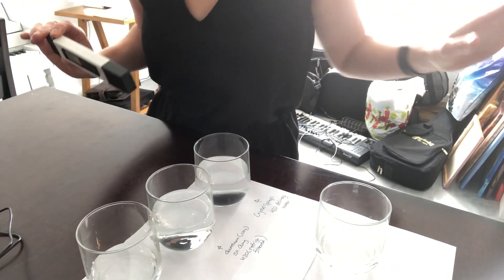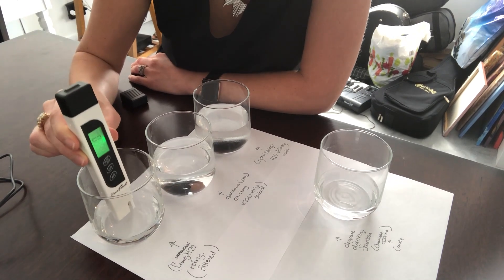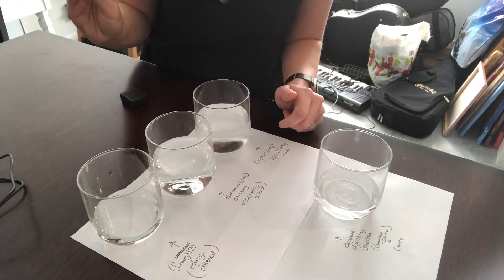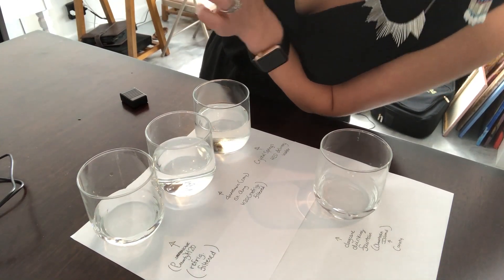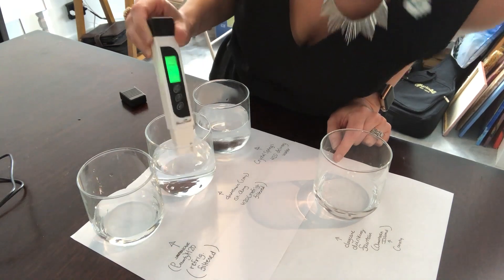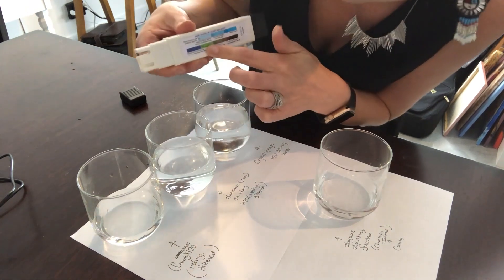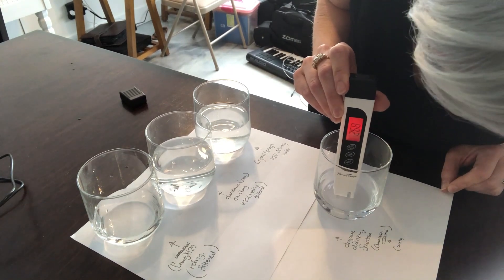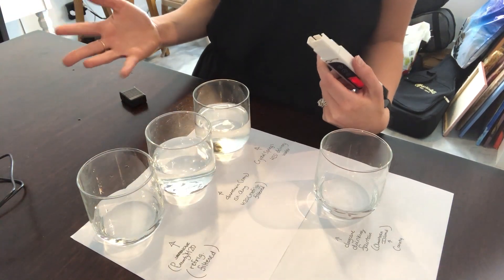How to Test Your Home's Water Quality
In this video I use the HoneForest Water Quality Tester to test 4 water samples from different parts of St. Augustine, Florida. It's never a bad idea to find out more about the quality of what you are drinking every day and this is an easy and inexpensive way to to do it. Knowledge is power. Enjoy!